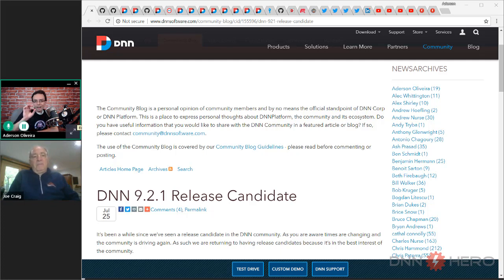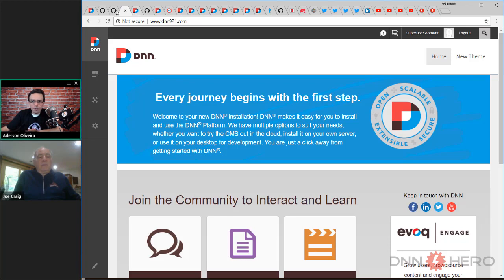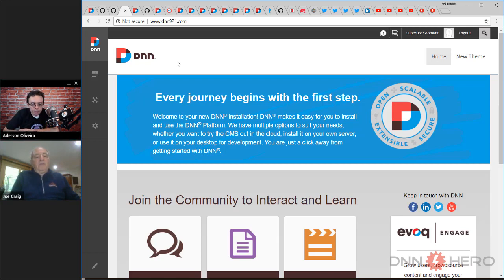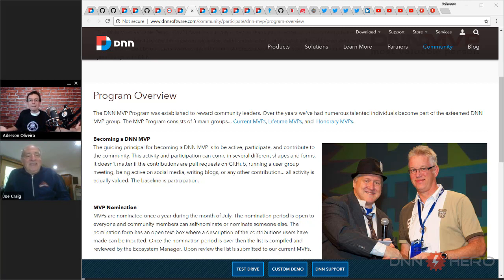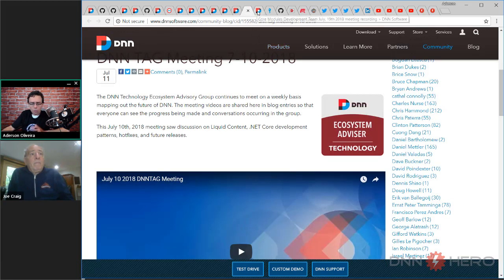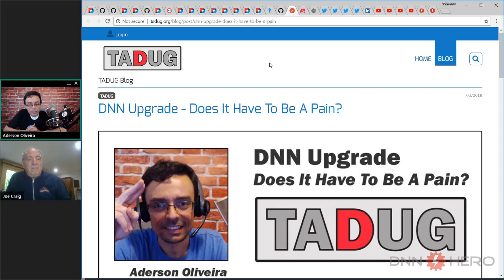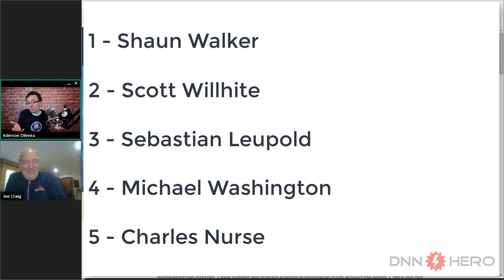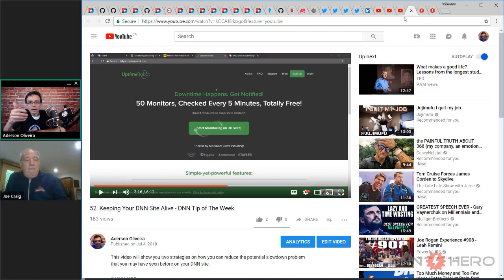DNN News - July/2018 - DNNHero.com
- This is the monthly DNN chat where we (Aderson Oliveira, Scott Wilkinson, Joe Craig and sometimes guests) talk about the DNN news we came across. This is the July 2018 edition.

* Where do I find an open source module for ...?

* Paving The Way For A Web Components Based DNN Future

* How to Develop a Detached DNN Front End with React JS